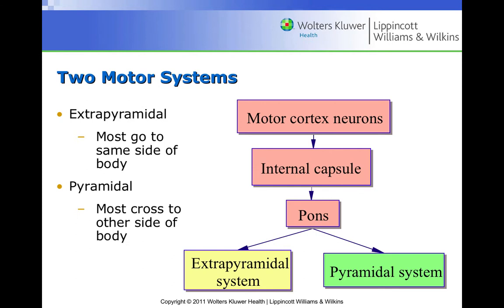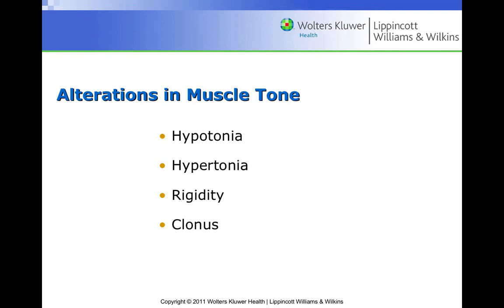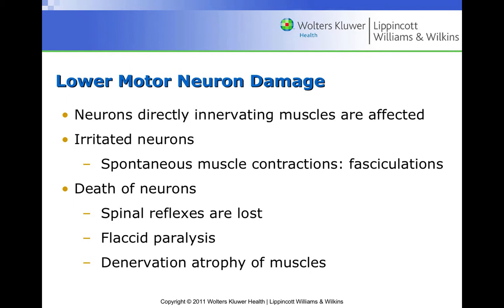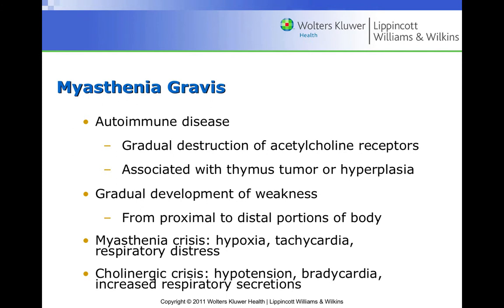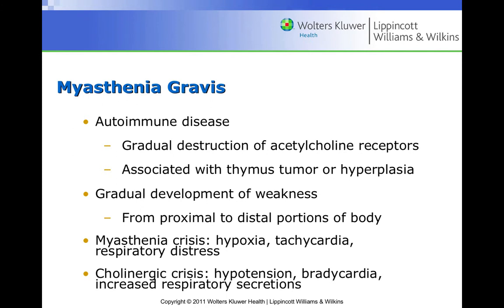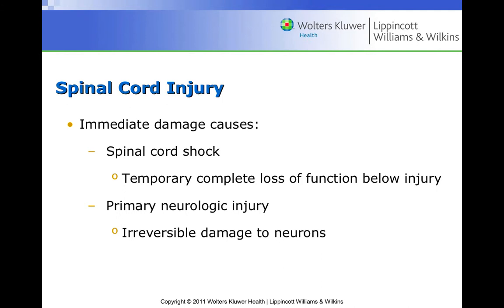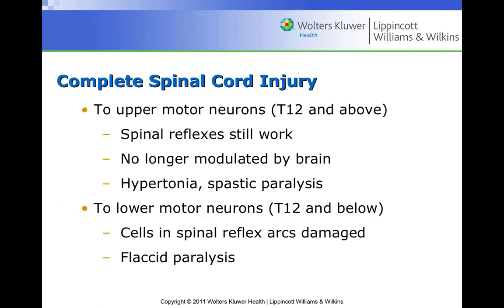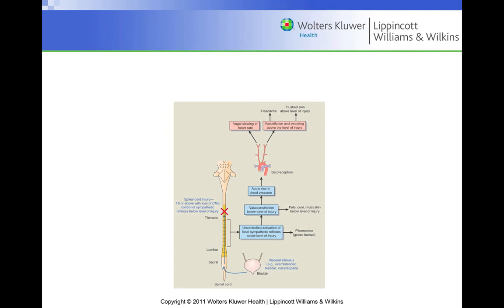W14 Chapter 36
Table of Contents:

00:06 - Two Motor Systems
02:32 - Motor Unit
03:01 - Alterations in Muscle Tone
04:07 - Terms to Describe Motor Dysfunction
04:42 - Upper Motor Neuron Damage
05:19 - Lower Motor Neuron Damage
06:27 - Skeletal Muscle Problems
08:38 - Neuromuscular Junction Problems
09:32 - Myasthenia Gravis
13:43 - Spinal Cord Injury
14:11 - Secondary Injury to the Spinal Cord
14:40 - Partial Spinal Cord Injury
16:08 -
16:48 - Complete Spinal Cord Injury
18:17 -